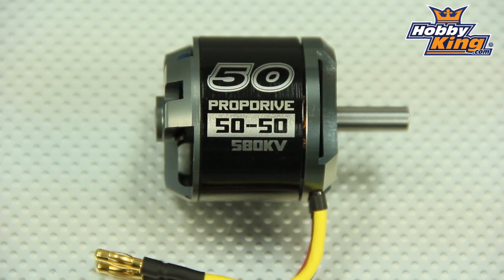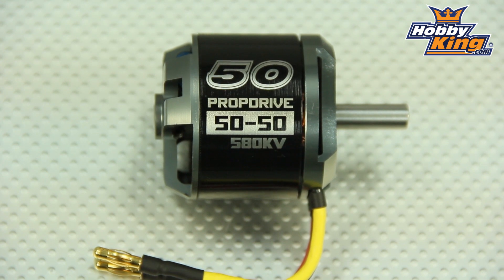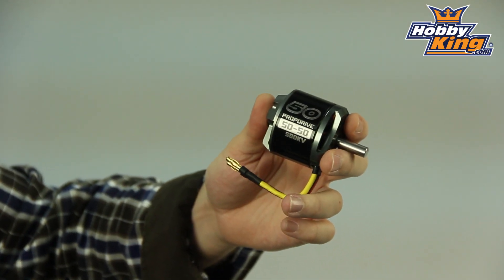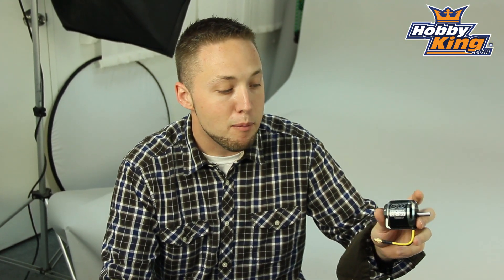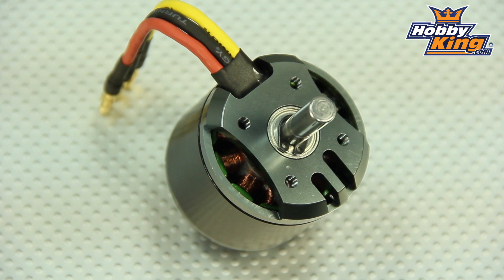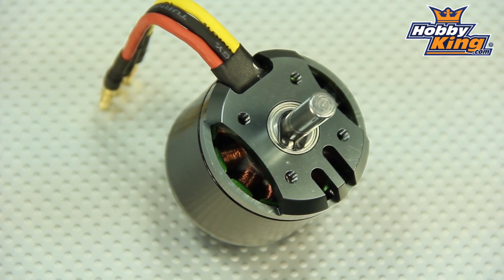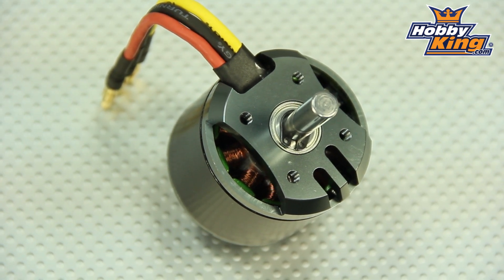HobbyKing Daily - NTM 50/50 PropDrive Motor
NTM Prop Drive 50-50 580KV / 2000W